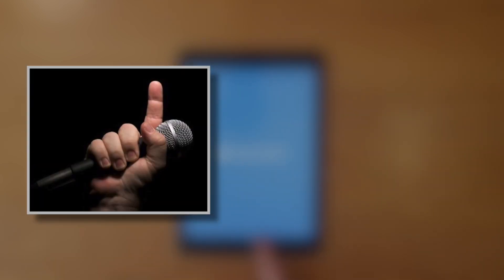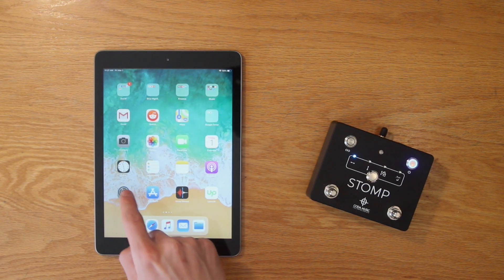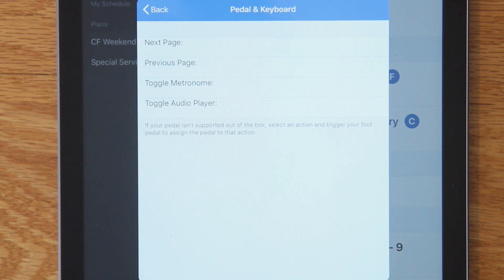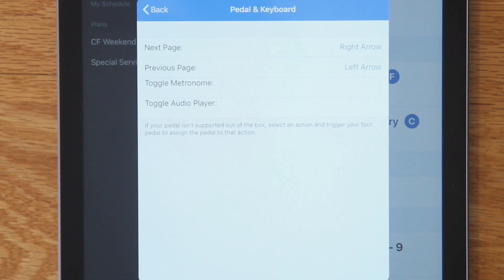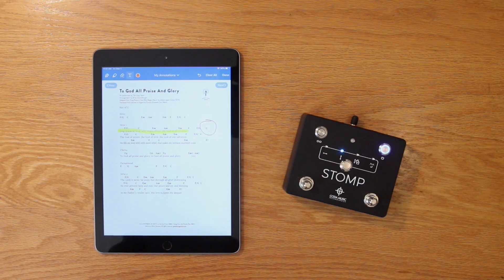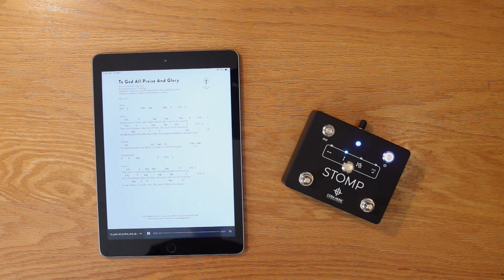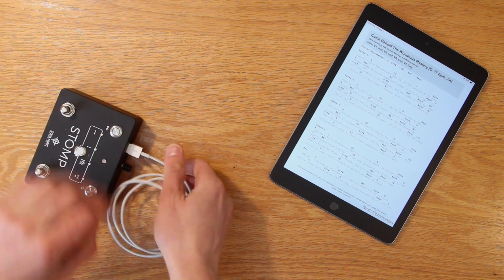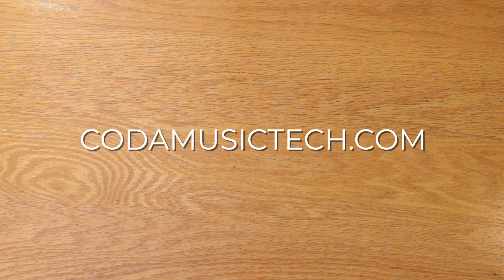Setting up STOMP Bluetooth Foot Controller with Planning Center Music Stand App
If you’re a worship leader or you play in your church’s praise and worship team, you’ve probably heard of Planning Center Online. If you use Planning Center, you also have access to their Music Stand app, which is available on iOS, Android, and desktop. Let’s take a look at how to setup your STOMP pedal to control the app.

0:18 - Pairing
0:37 - Setting up foot switches
1:24 - Virtual keyboard
1:54 - Metronome/play audio tools
2:12 - Session feature/Multiple devices
2:26 - Powering external device